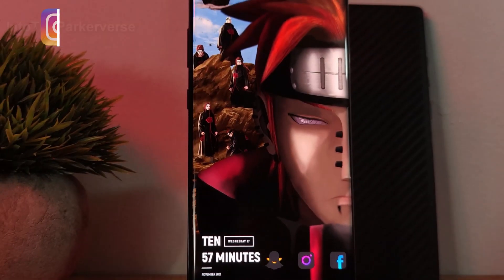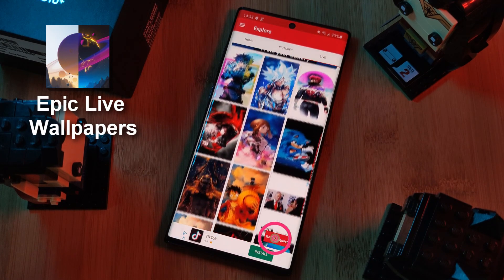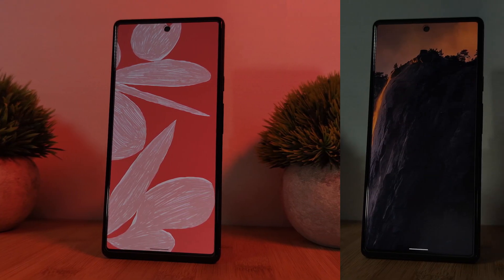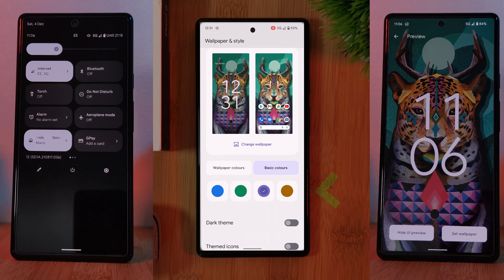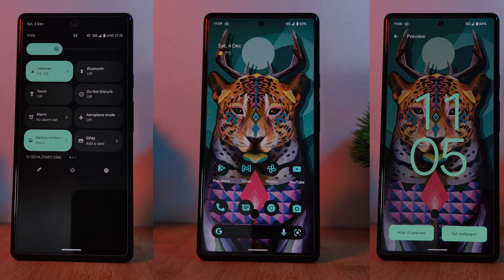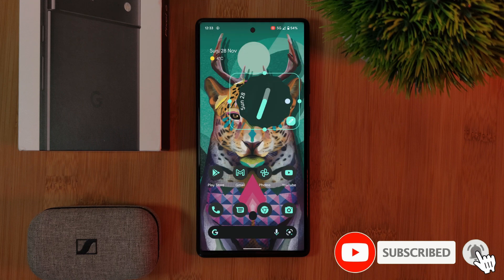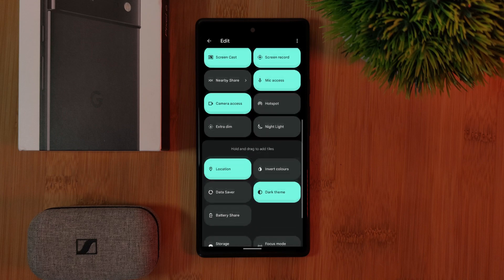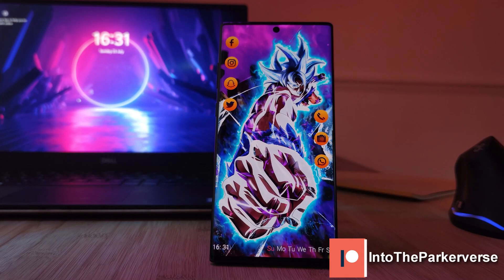How to Customise Your Pixel 6 & 6 Pro - 2021 Android Quick Guide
This week I thought we'd take a quick look at the customisation options available on the google pixel 6 and 6 pro. Helping Pixel 6 users customise their homescreens to match their own looks.

Video related to:
How to change pixel 6 homescreen, custom homesreen for pixel 6, customisation options for pixel 6, google pixel 6 custom homescreens, Pixel 6 custom themes, pixel 6 homecreen, custom homescreens